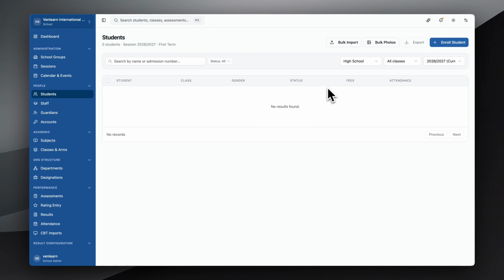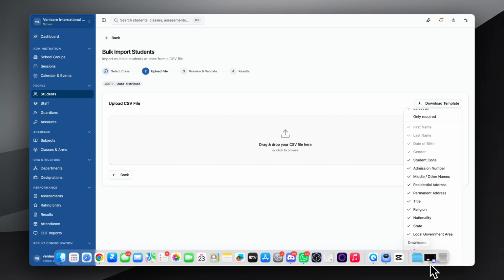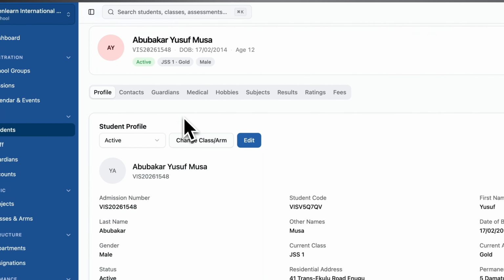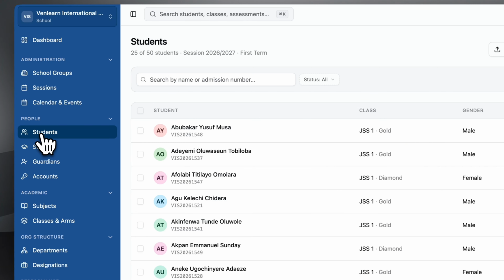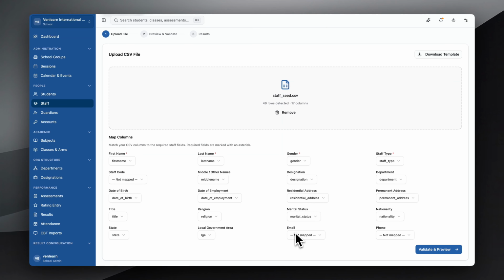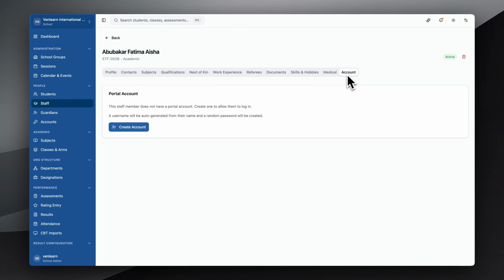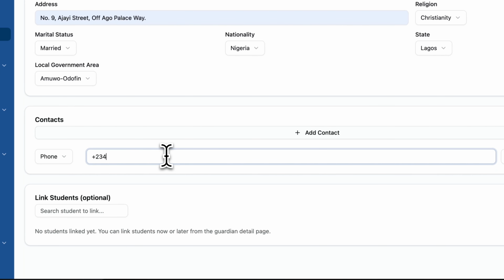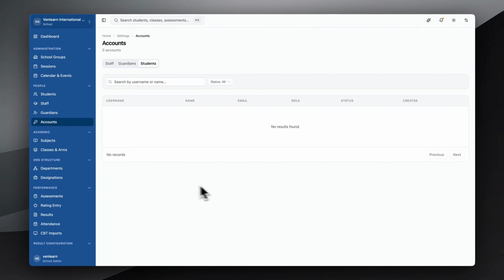Students, Staff & Guardians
Learn how to manage students, staff, guardians, and user accounts in Venlearn School Management Software.

In this tutorial, we show you how Venlearn helps schools organize important records in one place, including student profiles, staff information, guardian details, contact records, class assignments, roles, and linked user accounts.

With Venlearn, schools can easily manage student records, academic history, classes, documents, guardians, and student status changes. Venlearn also helps schools find student, guardian, and staff records quickly from one centralized system.

This tutorial is useful for school owners, administrators, principals, teachers, registrars, and ICT staff who want to understand how to properly set up and manage people records and user accounts in Venlearn.

In this video, you will learn how to:

Manage student profiles
Add and organize staff records
Link guardians or parents to students
Organize students by class and status
Set up associated user accounts
Keep school records clean, searchable, and easy to access

Venlearn helps schools reduce paperwork, improve record keeping, and manage academic and administrative operations more efficiently from one powerful platform.